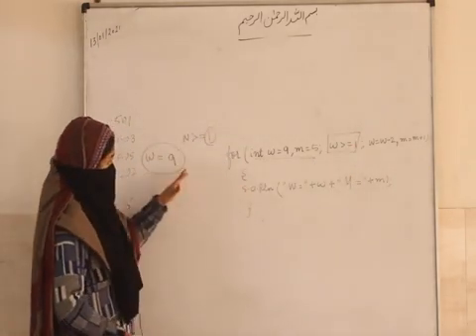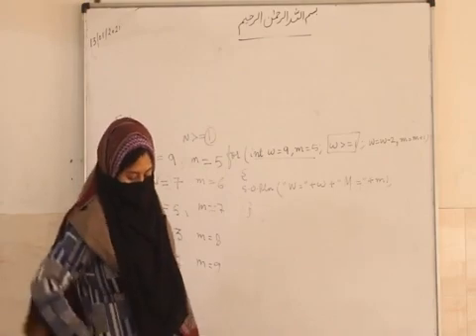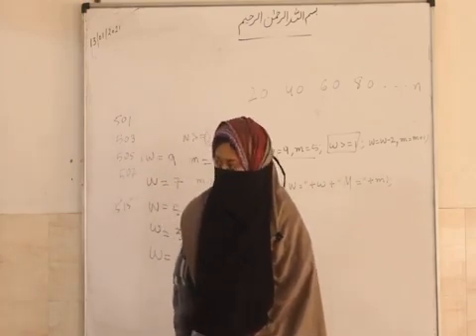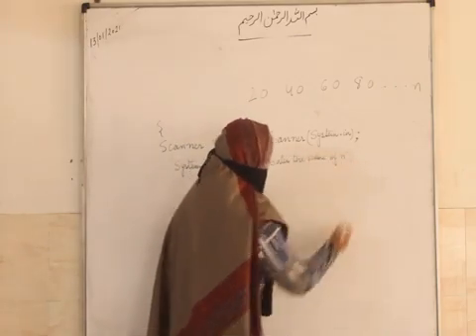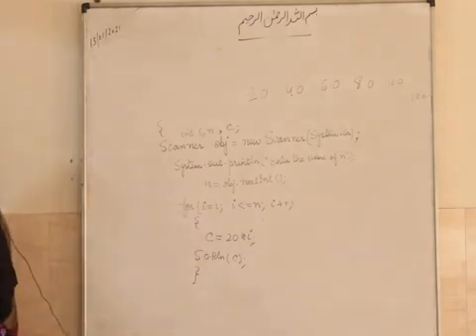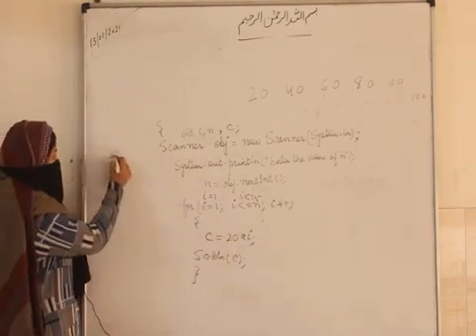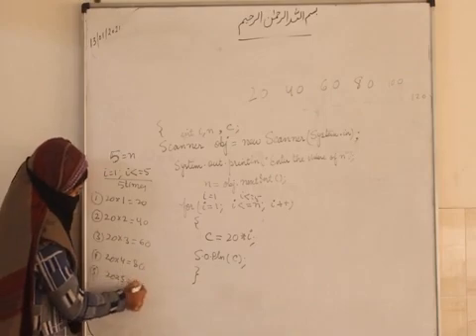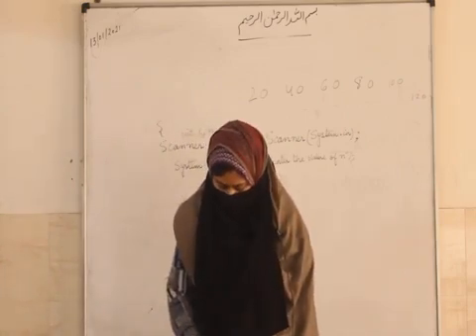16 Jan 21 Class 9th Computer Program 1 to5 2